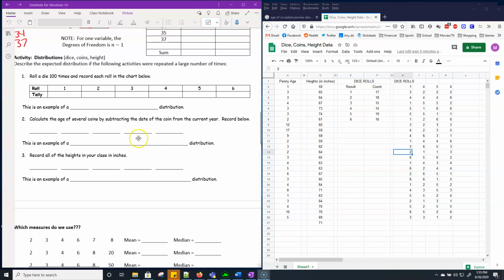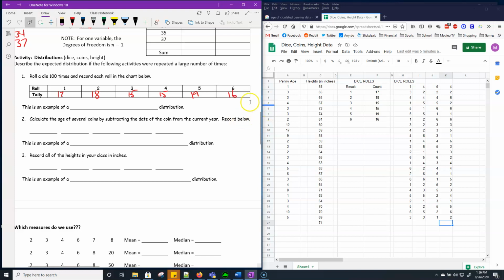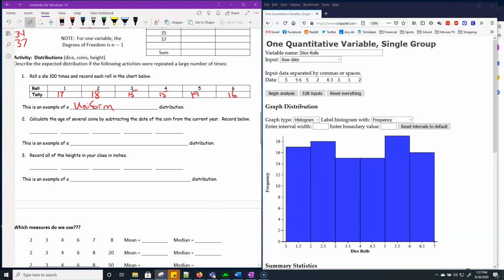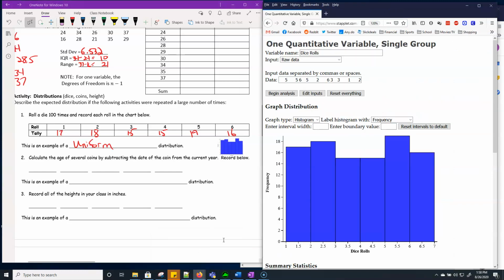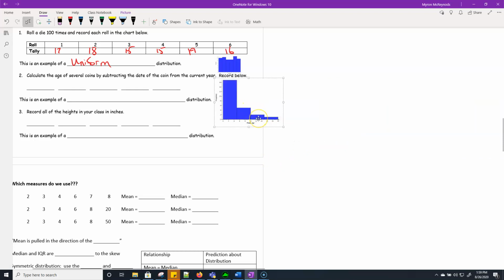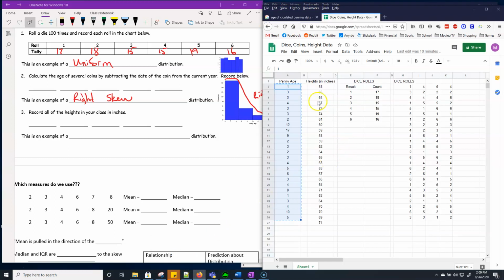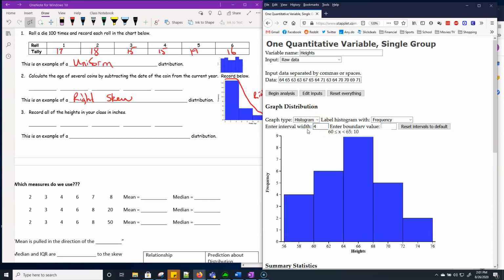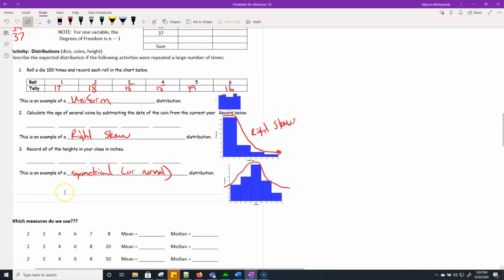Notes Example 5 Distributions dice, coins, height